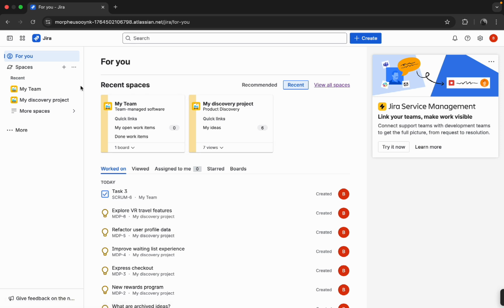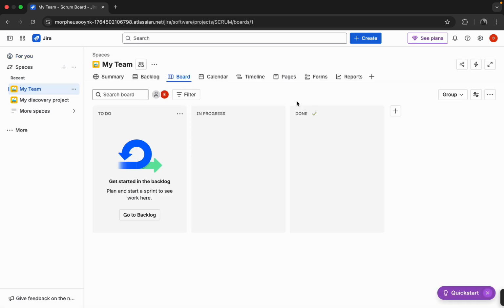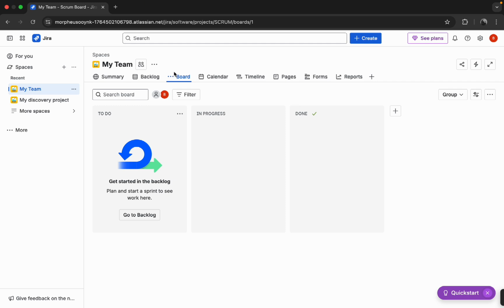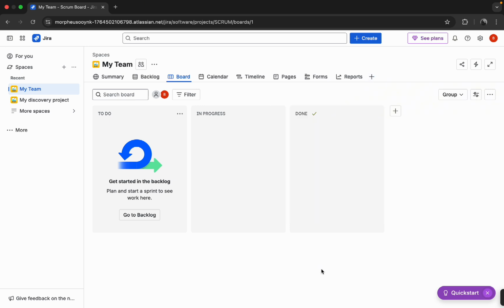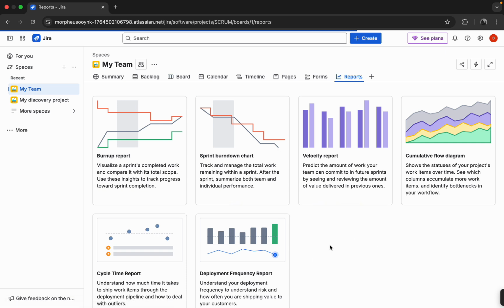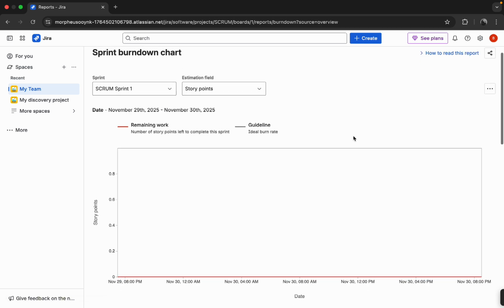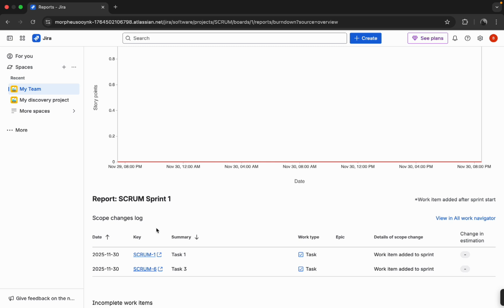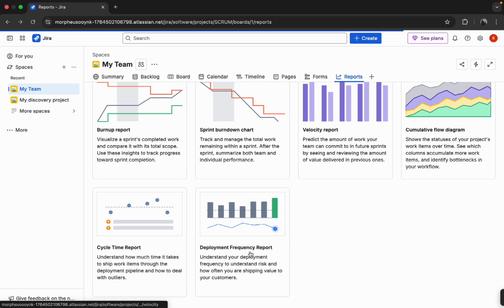How to Create Burndown Chart in Jira (Quick & Easy)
Discover how to create a burndown chart in Jira to monitor sprint progress effectively. This tutorial shows where to find the chart, how to read remaining work, and how to track team capacity in real time. Great for Scrum teams who want clear sprint insights and improved project planning.